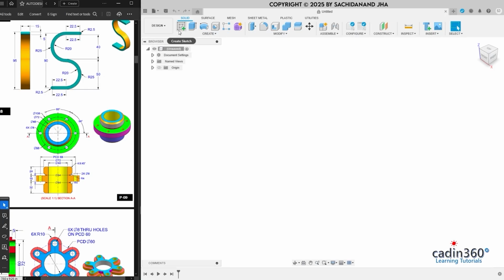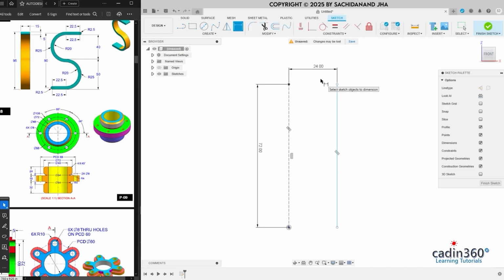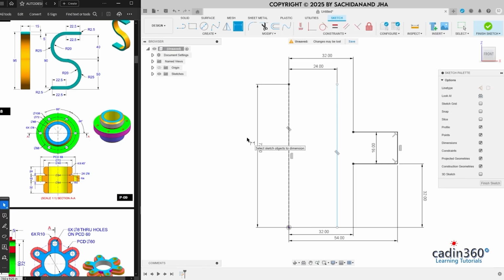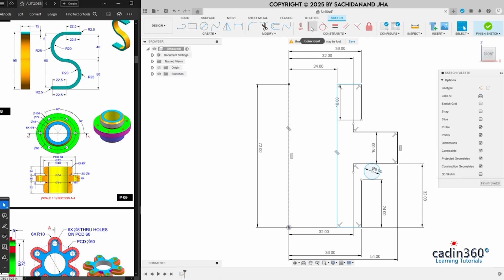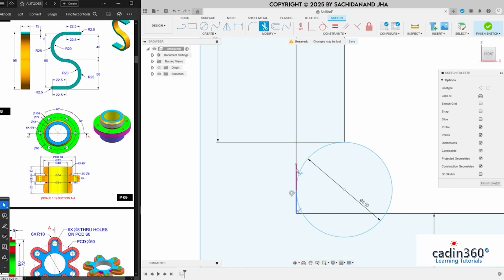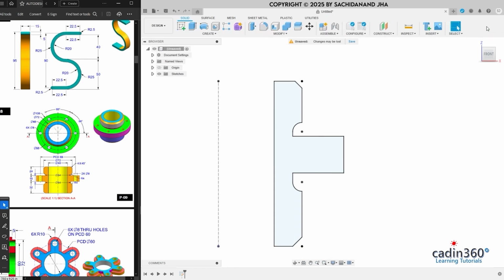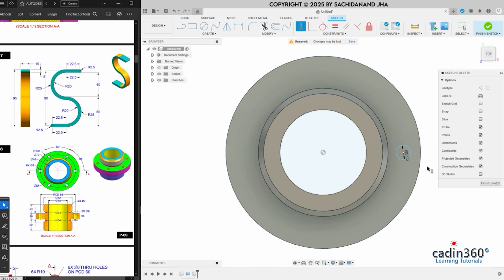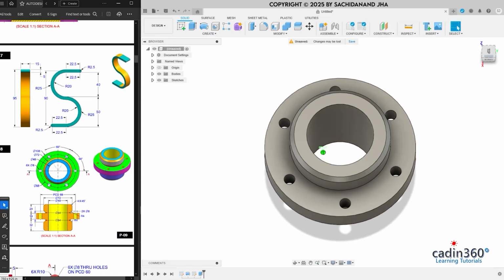Fusion 360 Tutorial for Beginners – Exercise #8 | 3D Modeling from 2D Drawing - Day 8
500+ exercises following real design standards

📖 Prefer paperback?